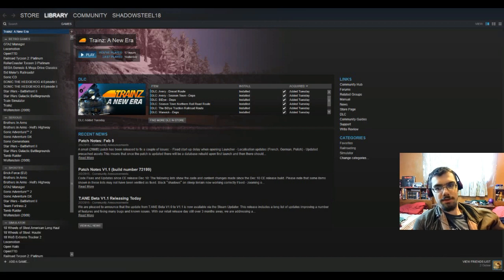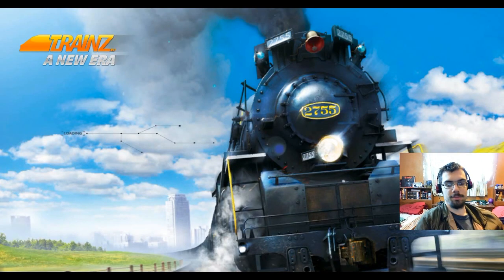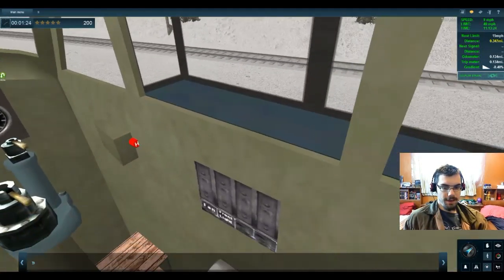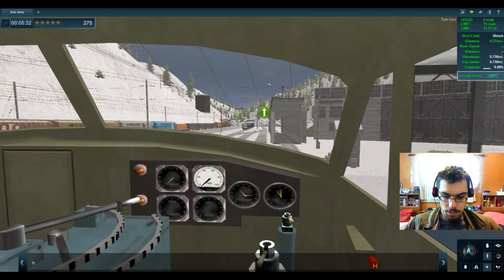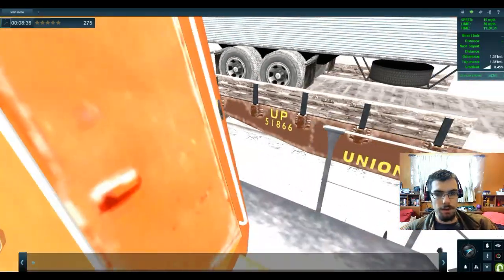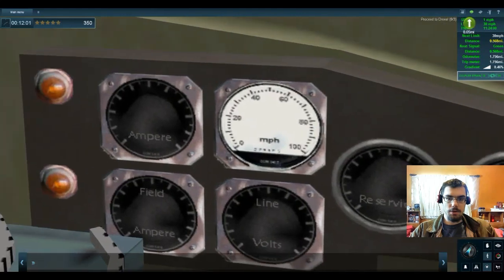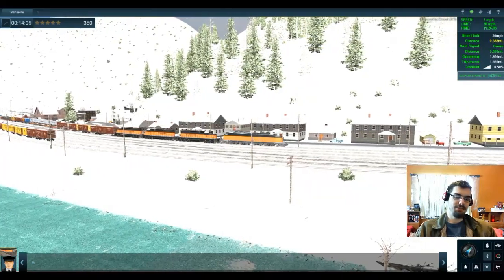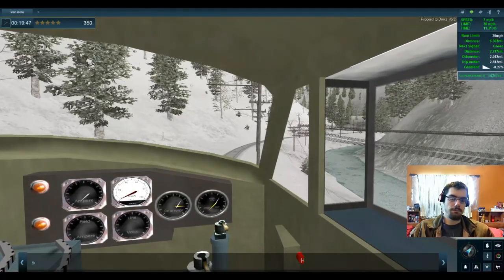Trackside: Let's Play Trainz A New Era: Episode 001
I was pretty tried when I made this episode so don't bother trying to comment saying "Why weren't you talking".  This is the first of many "Let's Plays" on my channel.  I'm always here on YouTube.